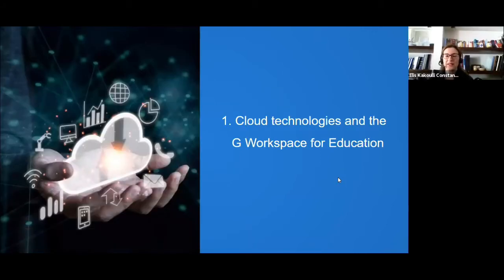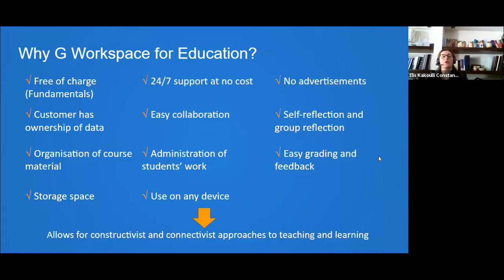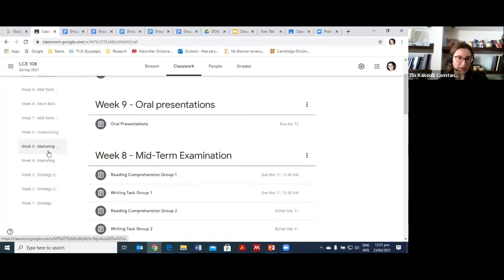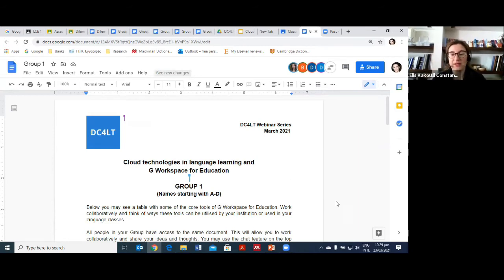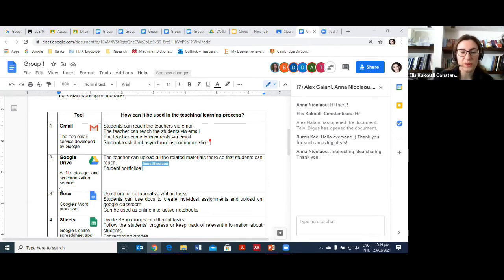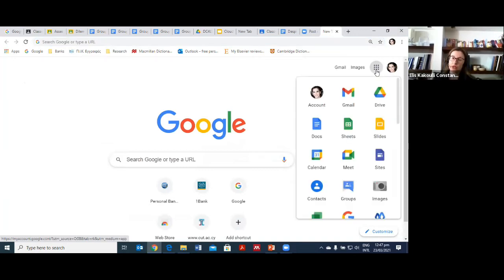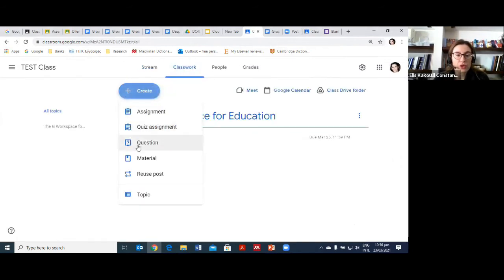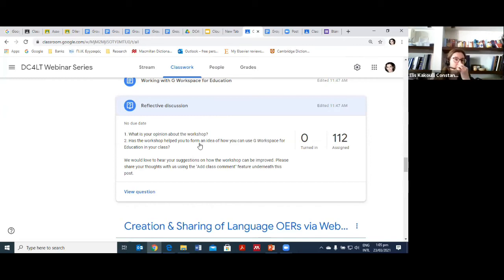Cloud Technologies in Language Learning. DC4LT Webinar Series March 2021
Cloud Technologies in Language Learning and Google Workspace for Education, recording of the webinar organized on 23 March 2021, part of the DC4LT Webinar Series